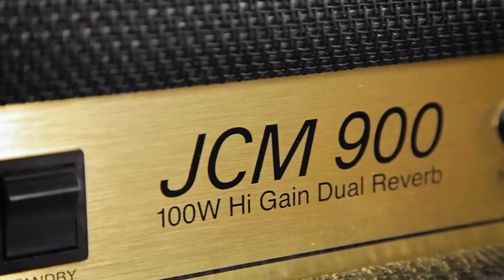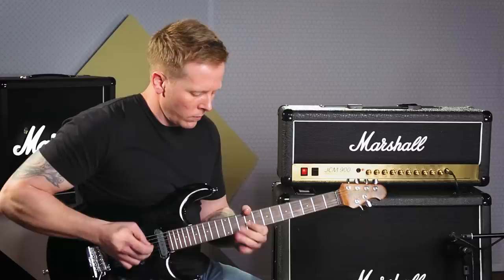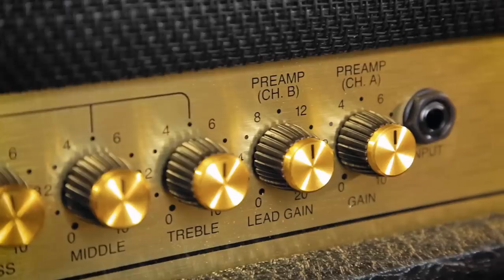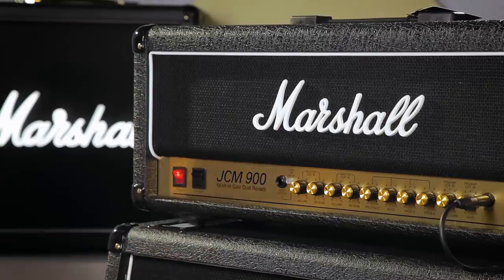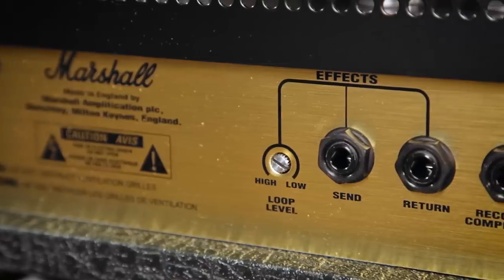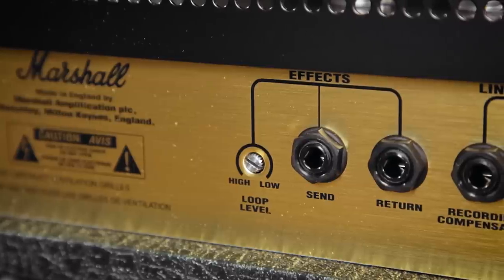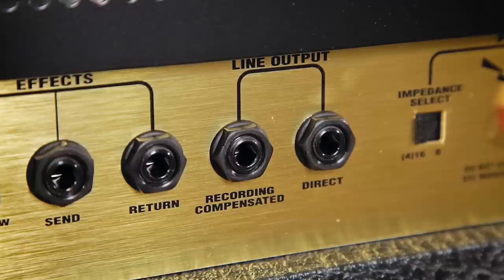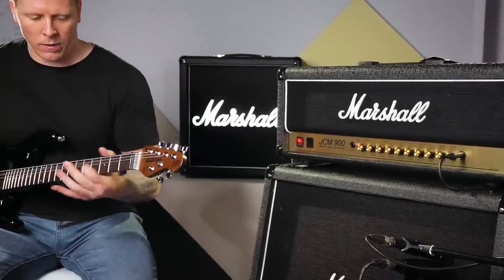JCM900 4100 | Official Demo | Marshall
A stylish reissue, the JCM900 4100TM is the evolution of the JCM800 adding another channel, two reverb options and two gain features.